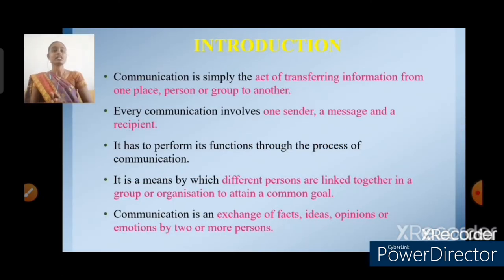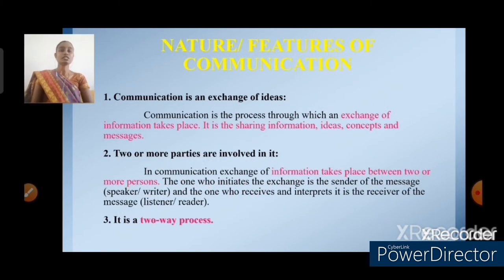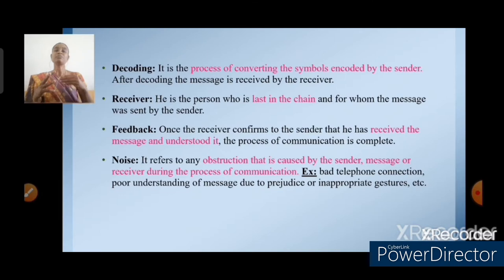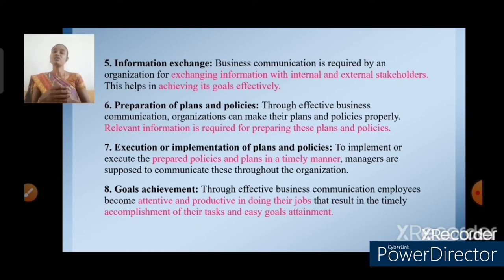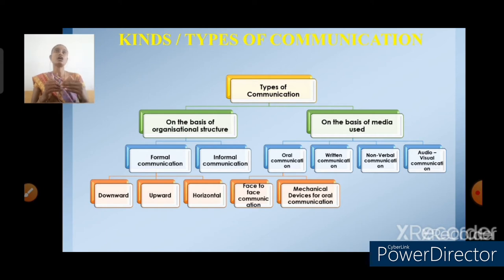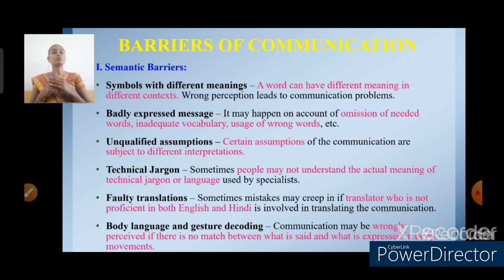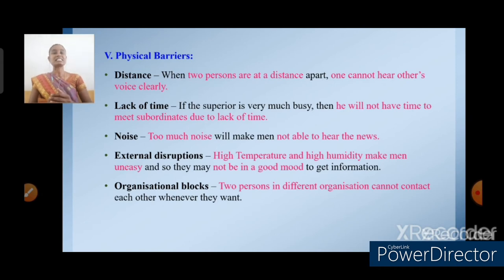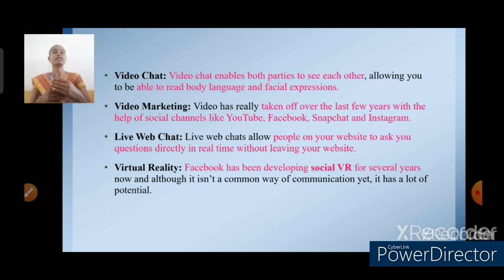KSRCASW - Video Tutorial Series - Business Communication - Mrs. C. Maithili, AP/B.Com CA